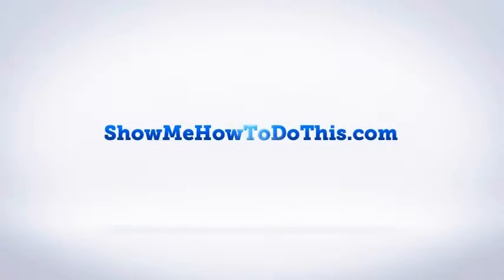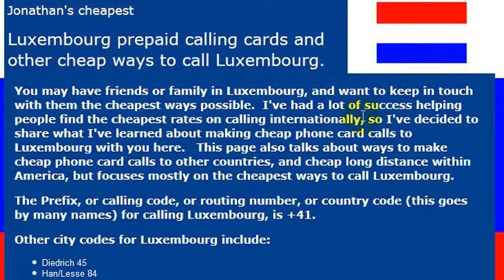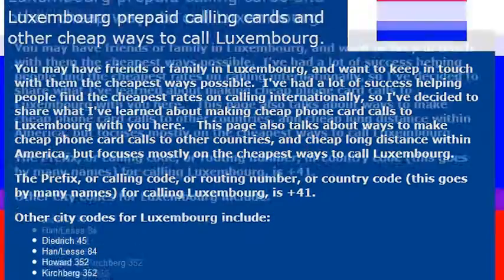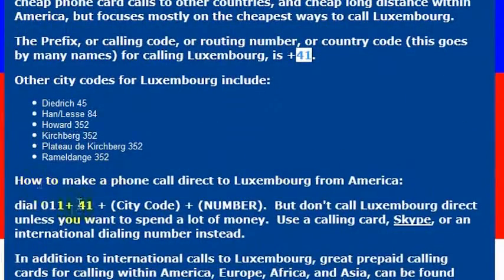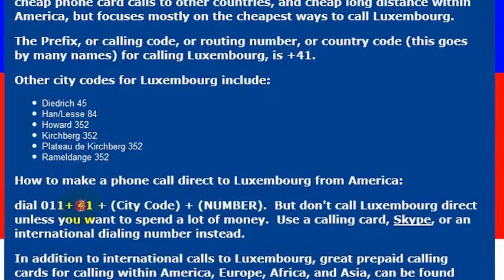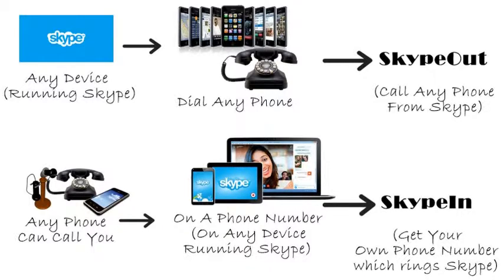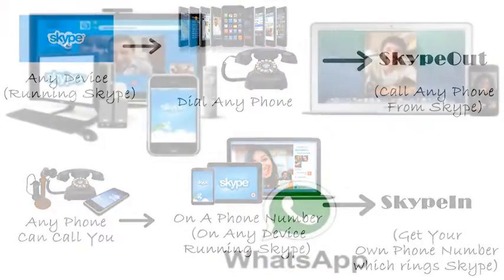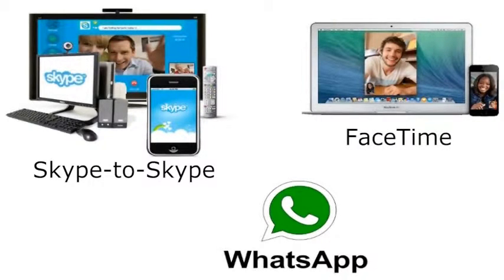How To Call Luxembourg From America (USA)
How to Call Luxembourg from anywhere in the United States